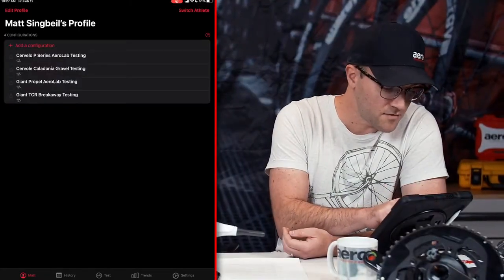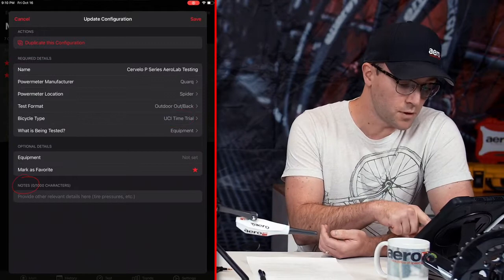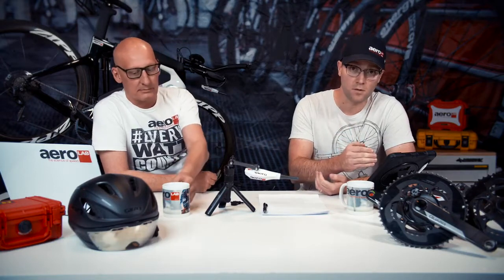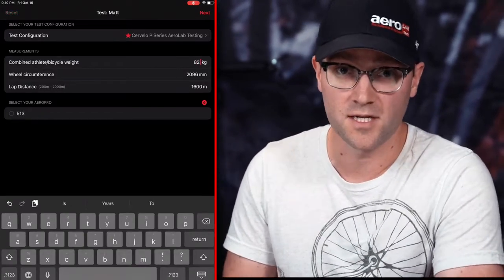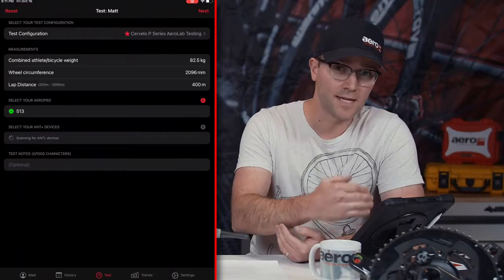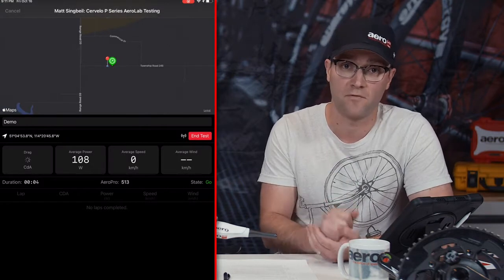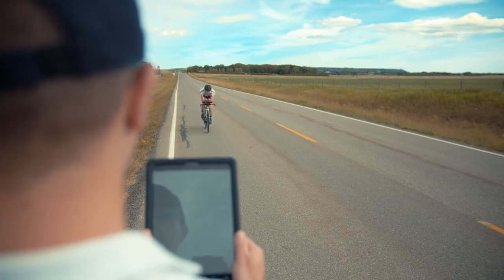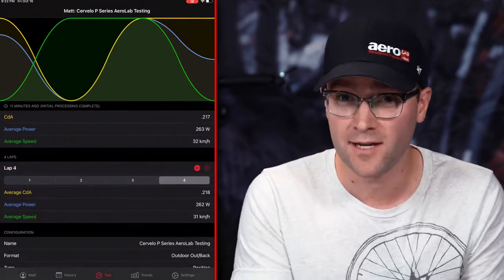In-studio Episodes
In our studio, we can record your video podcast with up to 4 participants. We can also produce product demonstrations and how-to videos.